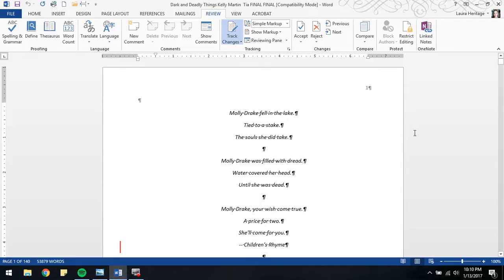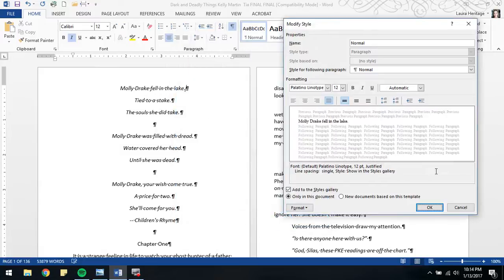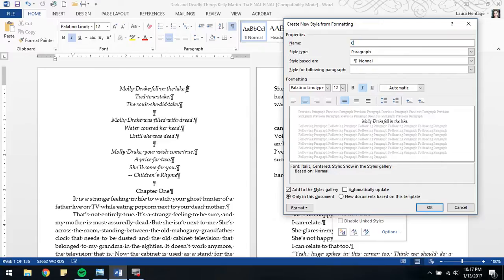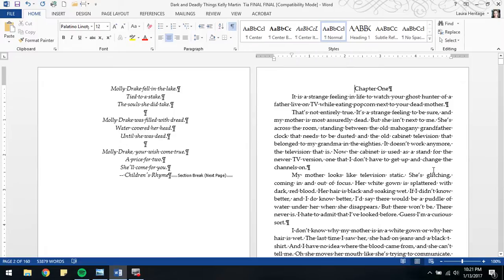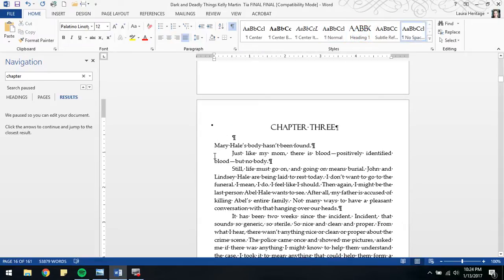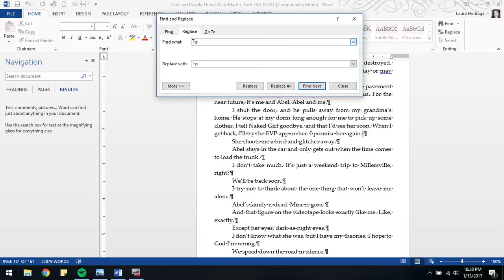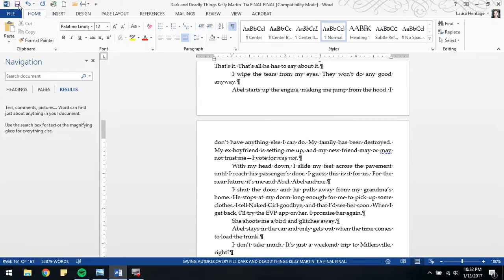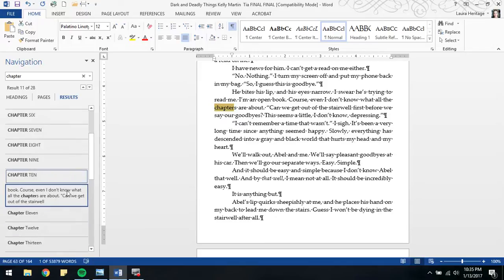Formatting for eBooks, Part 1: Prepping the File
Wanting to self-publish or help someone else who is? This is the first part of a series on how to format and convert book files for eBooks. It takes some practice to get used to the steps, and it might be slow going at first, so don't get frustrated.